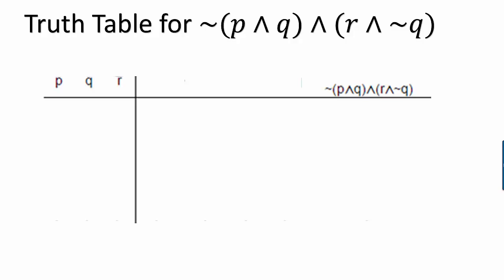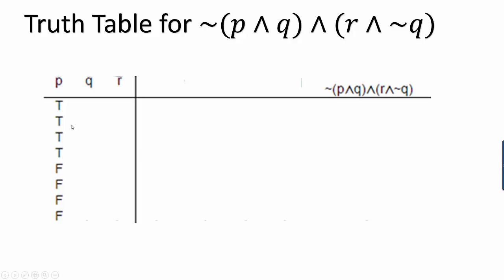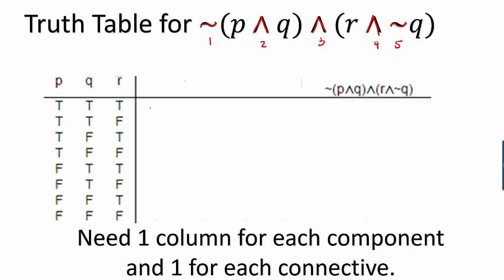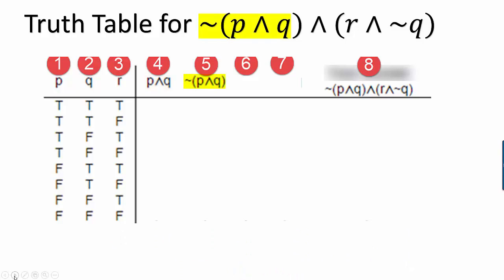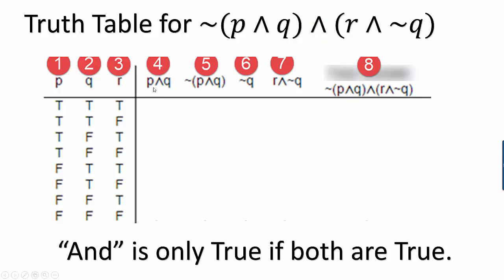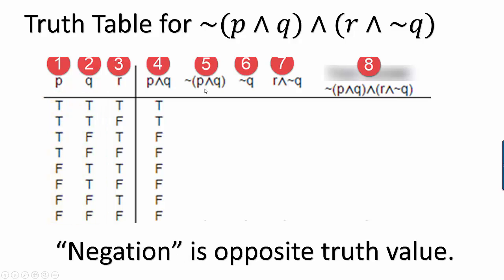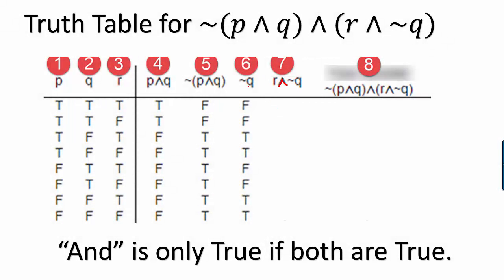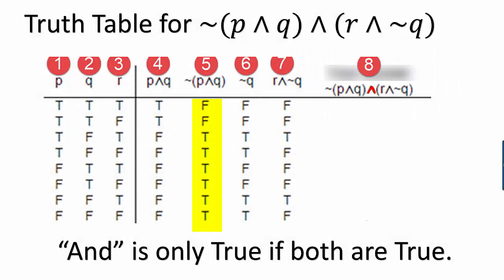Logic: Truth table for~(p^q)^(r^~q)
Click SHOW MORE to view the description of this Ms Hearn Mathematics video.

Need to sell back your textbooks?  You can do that and help support Ms Hearn Mathematics!  Check out eCampus at the following link:

In this video, we set up a truth table for the given compound statement.  I discuss how to determine the truth values of the components (number of rows) and how to determine the column headings.